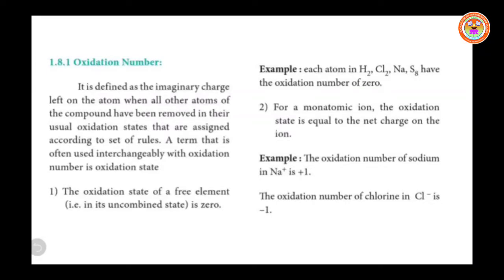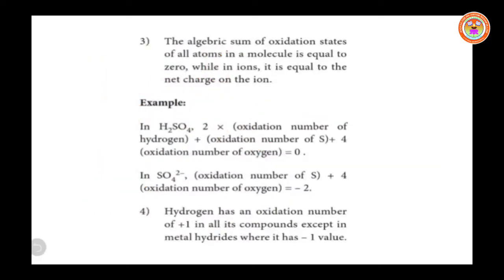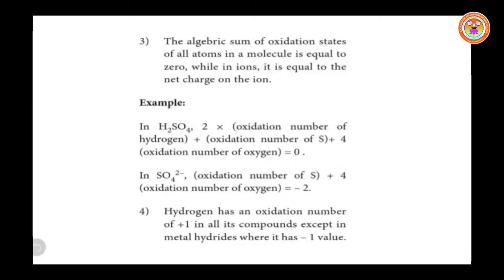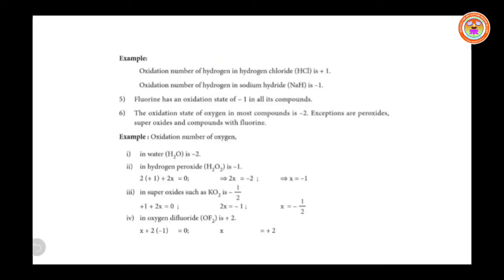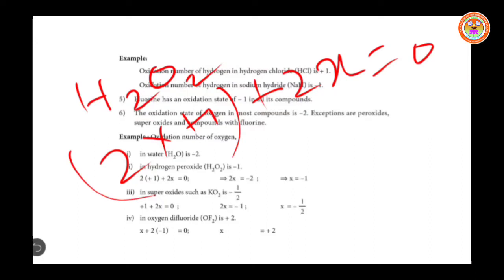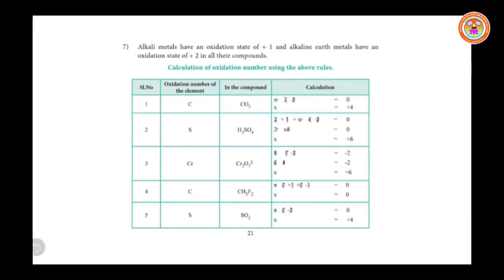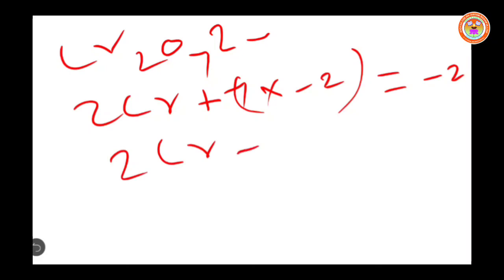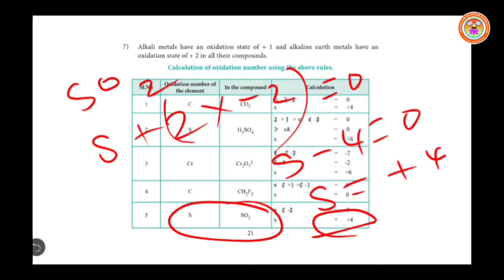STD XI CHEMISTRY UNIT - 1 ( OXIDATION NUMBER )